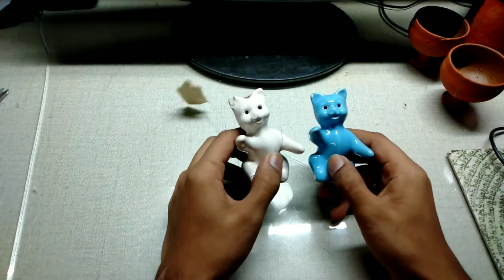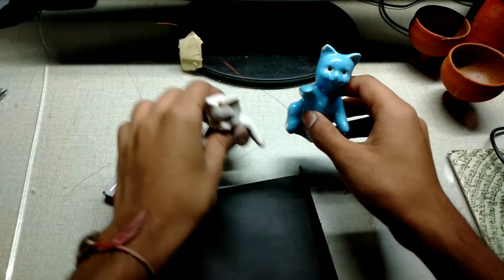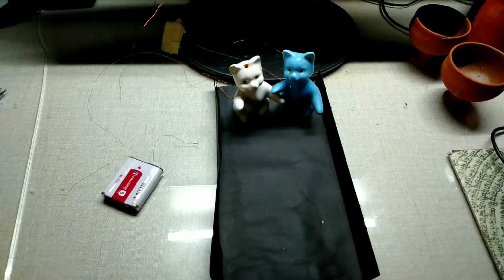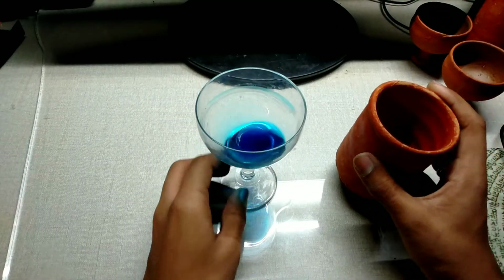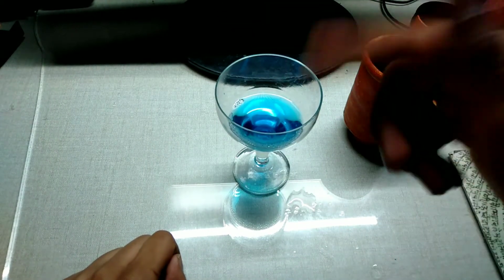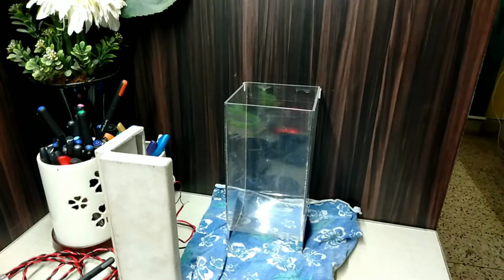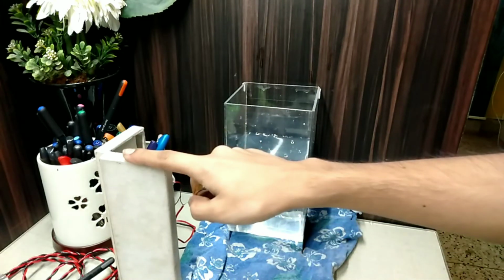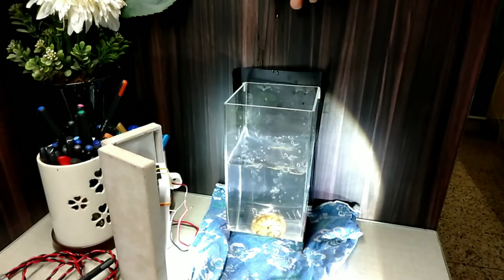3 Amazing mobile phone photography tricks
Patience and experience is the key to a good result .
Equipment is just an excuse .
Please drop your comments and reviews in the comment section ...